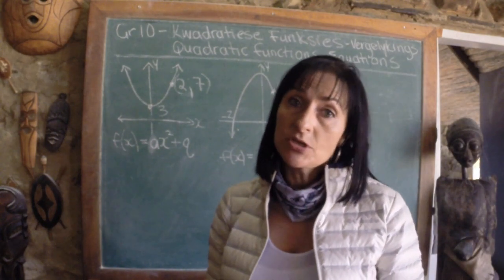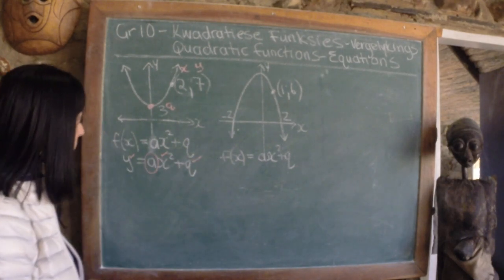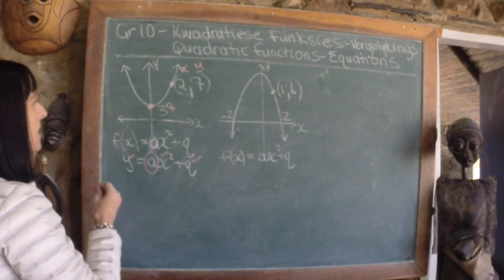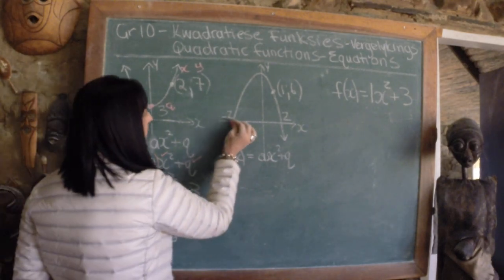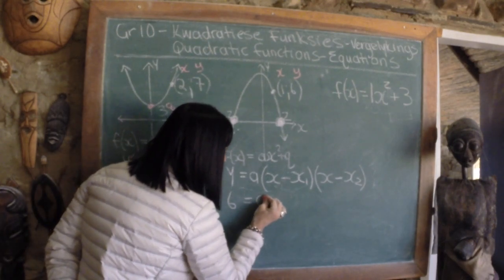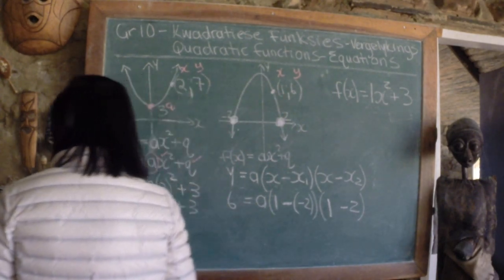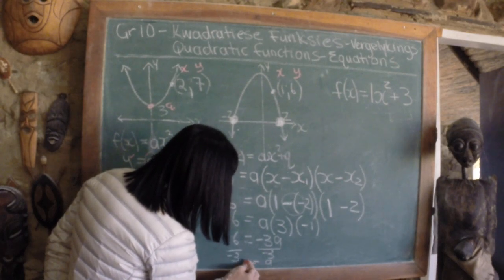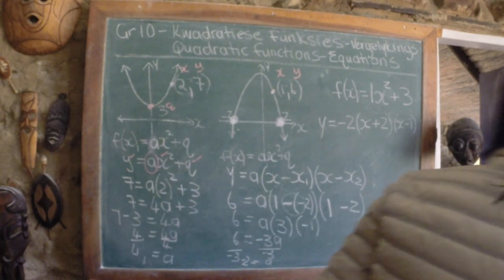Gr 10 Kwadratiese funksies (Vergelyking) / Quadratic Function (Equations)